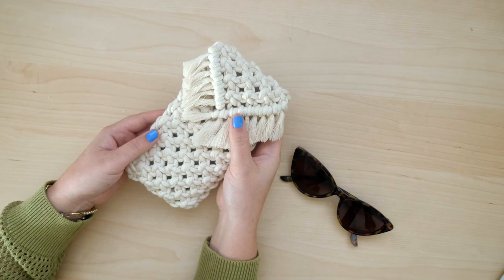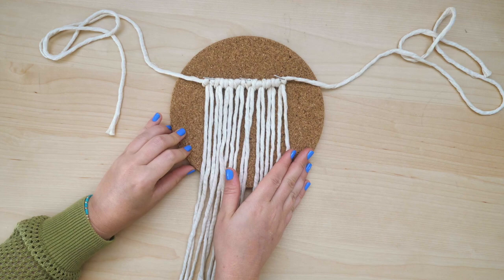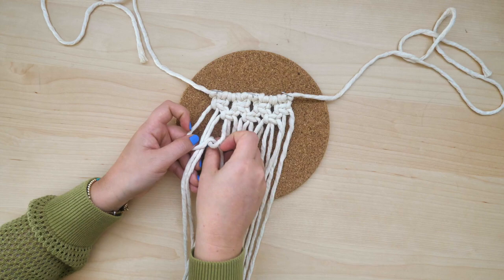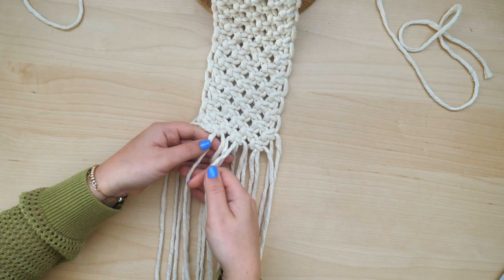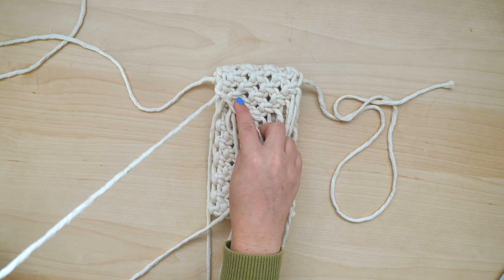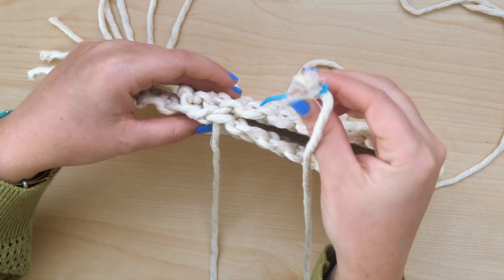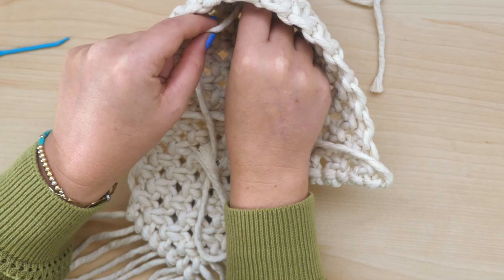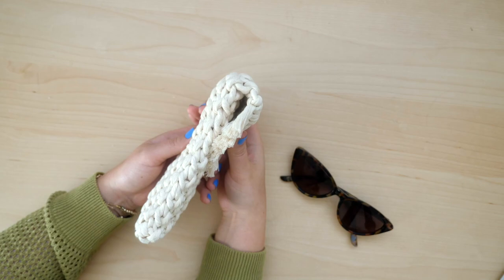DIY Macramé Sunglass Pouch (Beginner Friendly) | Step by Step Tutorial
Practice 3 of the most common knots in macrame while creating something functional that can be used in everyday life!

I recommend using a 5mm string for this project . For this tutorial I'm using my 5mm single twist string in the color: natural. Find this color and more here:

String measurements:
anchor/base cord: 60" (1.5m)
working cords: 8 x 12ft (approximately 3.6m) cords

and stop by on social media to say hi:
@thelarksheadshop (Instagram/Facebook/Tiktok)